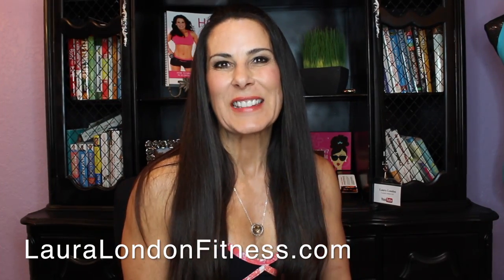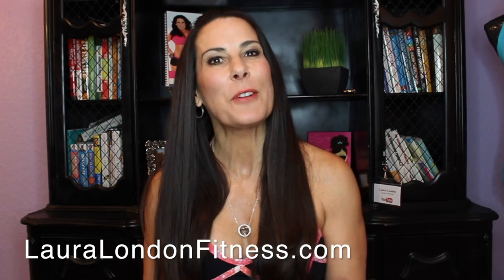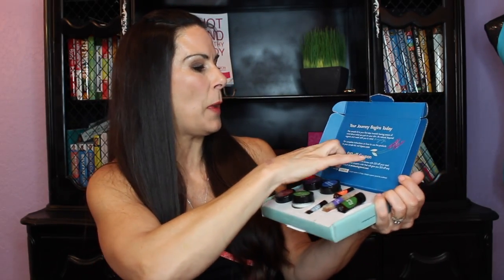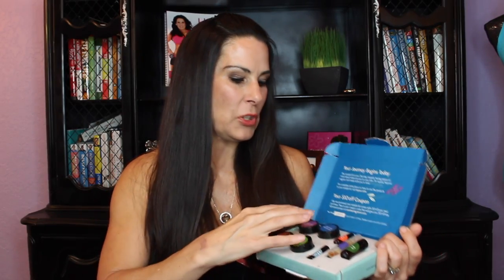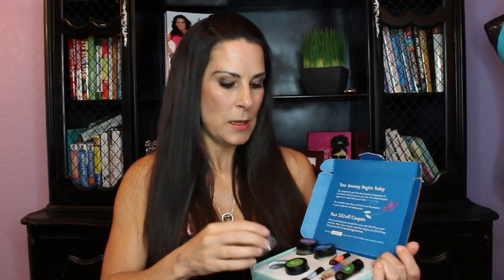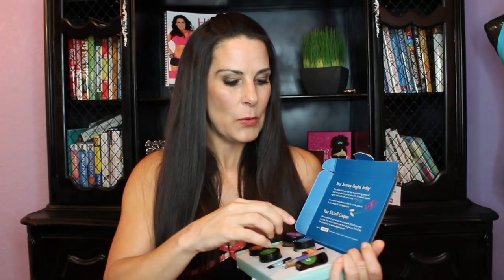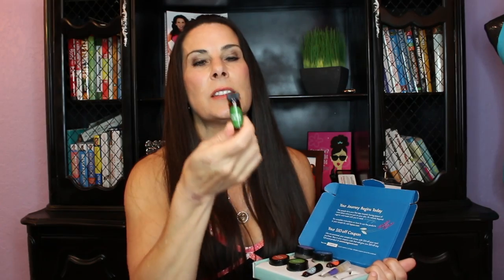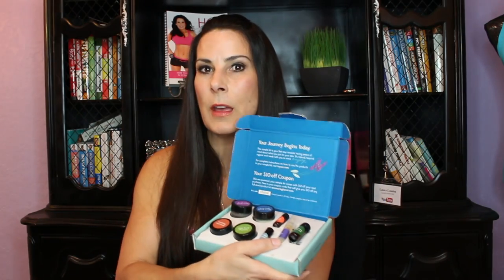The Best Organic Skin Care Line Ever!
Best Organic Skin Care EVERY! Your face is going to love you. Get your FREE hot and healthy VIP Membership & downloads

I am over the top excited about this skin care line.  You can go throw out everything you have in your bathroom ladies!! Organic, wild crafted and most of all it works like nothing you have ever tried before.

The Best Skin Care Line Ever!

 The Sample Kit comes with:

~ Also-Herb Cleanser
~ Dead Sea Facial Scrub
~ Ayurvedic Facial Scrub
~ Purifying Mud Mask
~ Neroli Toning Mist
~ Repair Serum
~ Herbal Facial Oil
~ Coconut Body Oil

Plus you get a $10 off coupon in the sample box on your nest purchase.  How great is that!